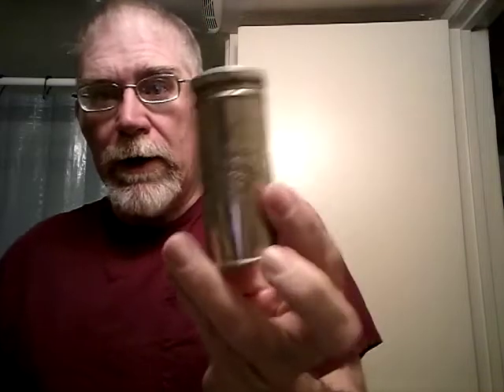Fuzzy shaves with a Feather Weight and vintage Colgate shave stick.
Edit... I some how made this one unlisted..fixed that.

First use of the vintage Colgate shave stick. It worked great with the Chinese badger reknot. The Feather Weight knocked out 2 days worth of growth with ease.